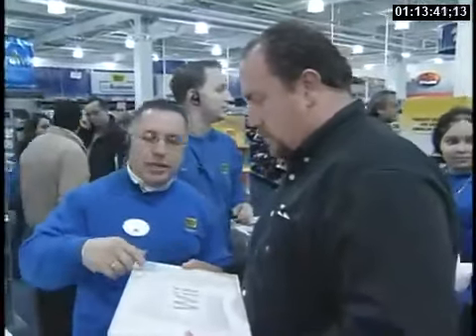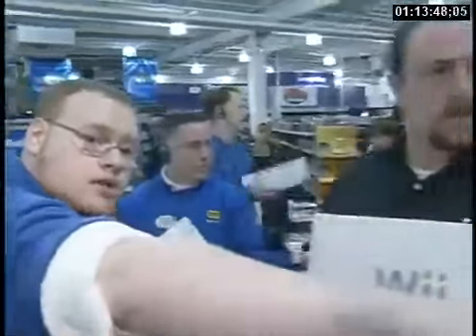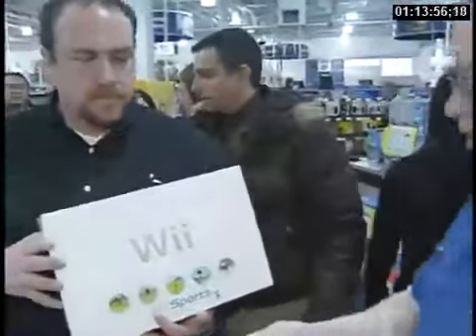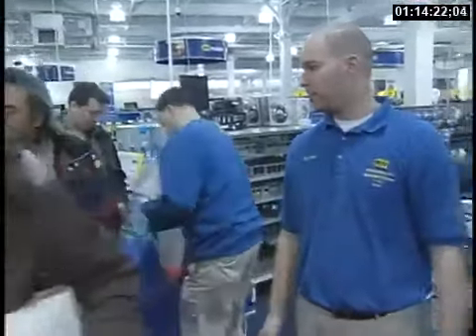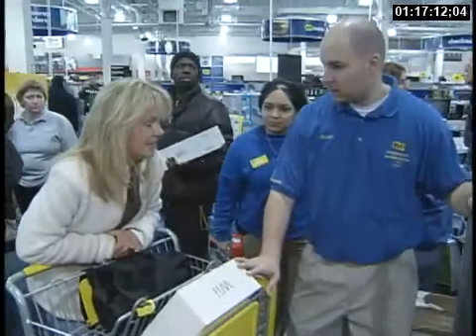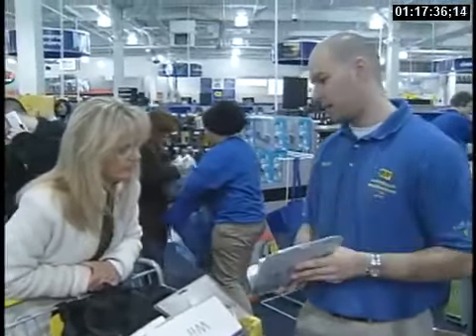(2007) Christmas shopping for the Wii at Best Buy i